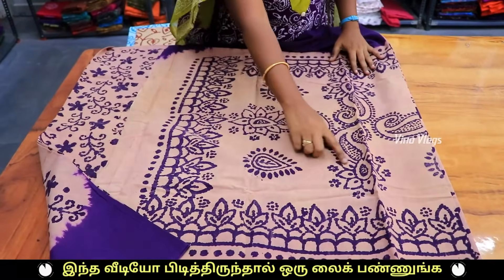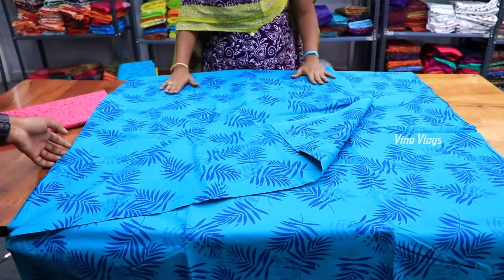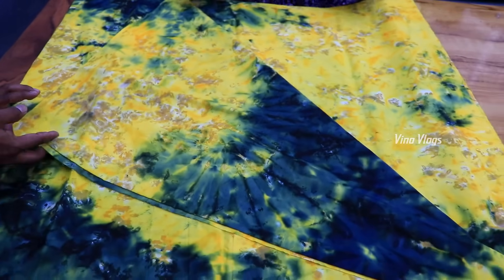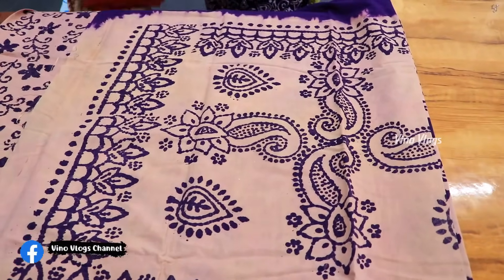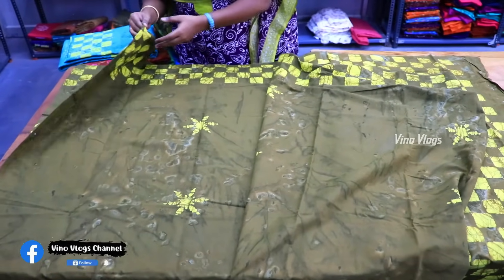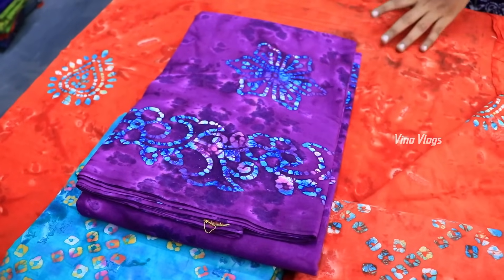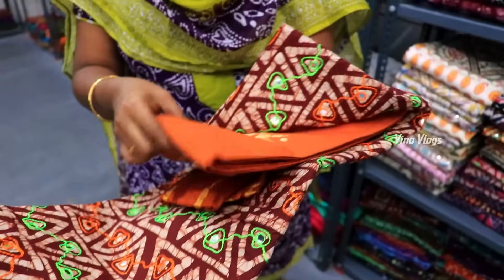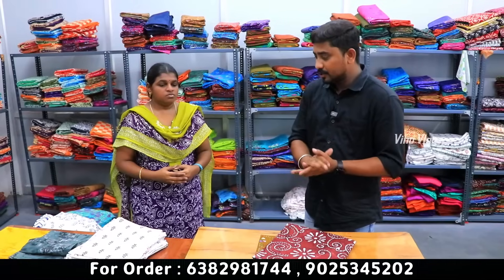வெயிலுக்கு கட்ட பதிக் காட்டன் சேலைகள் | Cotton Saree Wholesales | Vino Vlogs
Pure Cotton Saree

Shop Details

Mithra Cottons

Vino Vlogs